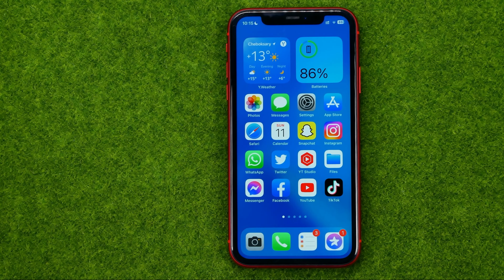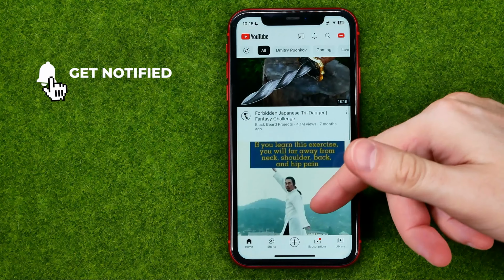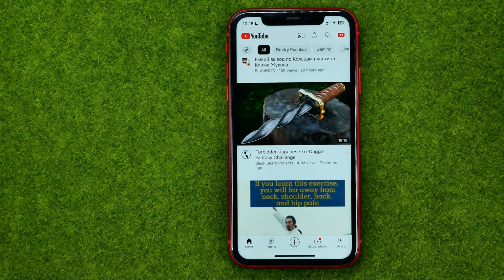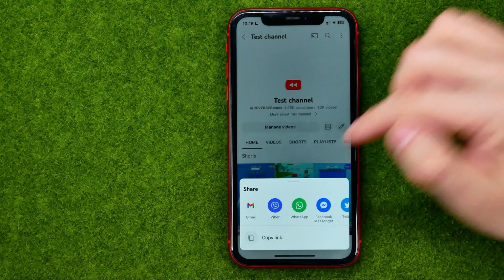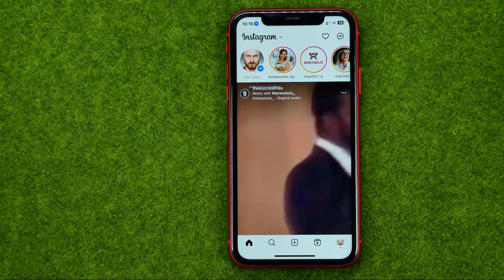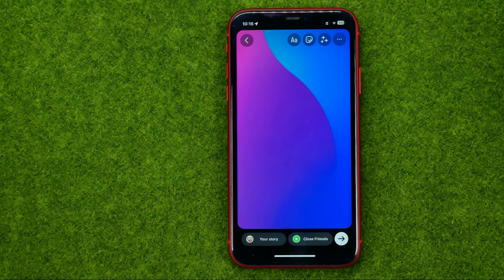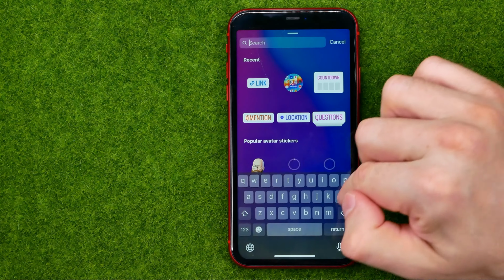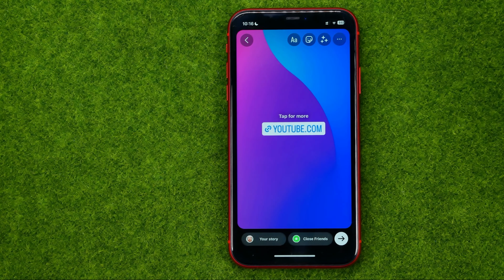How to Add Youtube Link to Instagram Story - Full Guide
If you are looking for a video about how to add youtube link to instagram story, here it is!
In this video I will show you how to share youtube link on instagram story. Be sure to watch the video to the very end.
You will learn how to add link in instagram story. That's easy and simple to do from your phone.

00:00 - Intro
00:25 - How to add youtube link to instagram story